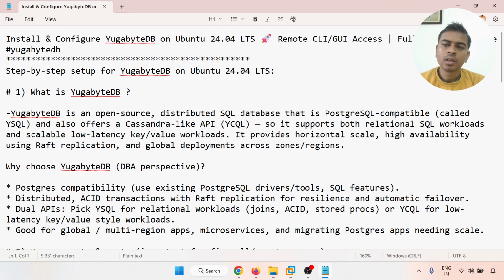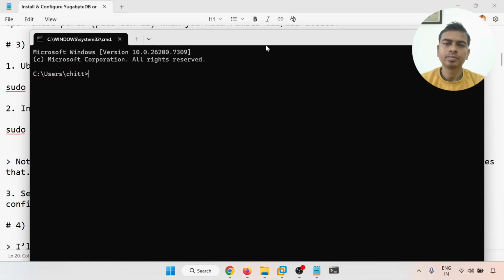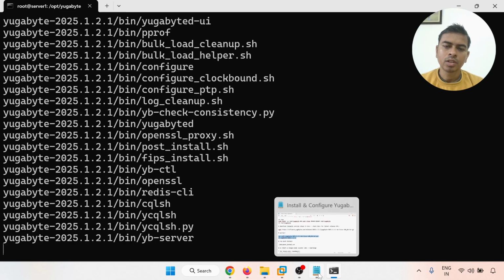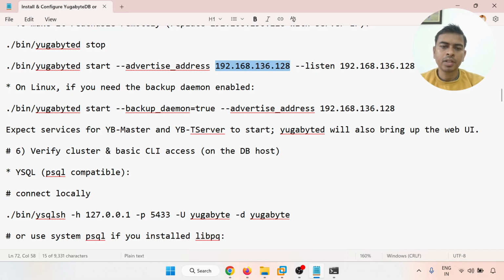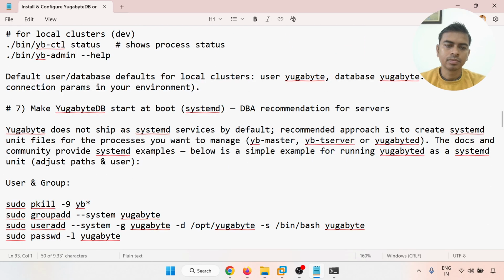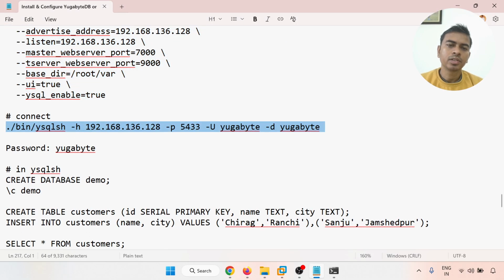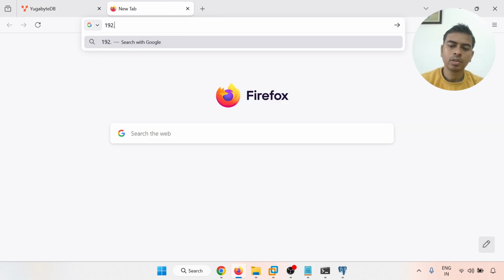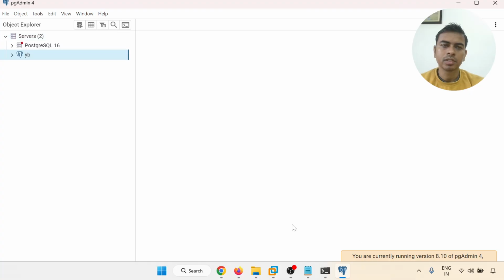Install & Configure YugabyteDB on Ubuntu 24.04 LTS 🚀Remote CLI/GUI Access Full DBA Setup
Step-by-step setup for YugabyteDB on Ubuntu 24.04 LTS:

# 1) What is YugabyteDB ?

-YugabyteDB is an open-source, distributed SQL database that is PostgreSQL-compatible (called YSQL) and also offers a Cassandra-like API (YCQL) — so it supports both relational SQL workloads and scalable low-latency key/value workloads. It provides horizontal scale, high availability using Raft replication, and global deployments across zones/regions.

Why choose YugabyteDB (DBA perspective)?

* Postgres compatibility (use existing PostgreSQL drivers/tools, SQL features).
* Distributed, ACID transactions with Raft replication for resilience and automatic failover.
* Dual APIs: Pick YSQL for relational workloads (joins, ACID, stored procs) or YCQL for low-latency key/value style workloads.
* Good for global / multi-region apps, microservices, and migrating Postgres apps needing scale.

# 2) Key concepts & ports (important for firewall/remote access)

* YSQL (Postgres protocol) — default port 5433 (Yugabyte uses 5433 by default).
* YCQL (Cassandra-like) — default port 9042.
* Admin / web UIs: YB-Master UI = 7000, YB-TServer UI = 9000, YugabyteDB UI (when using yugabyted) = 15433.

Open these ports (plus SSH 22) when you need remote CLI/GUI access.

Open pgAdmin in browser (usually or server IP)
Add a new server connection:
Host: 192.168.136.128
Port: 5433
Username: yugabyte
Password: yugabyte
Connect and browse databases, tables, and rows visually.

Thanks & Regards,
💫 Chitt Ranjan Mahto — “CHIRAG” 💫